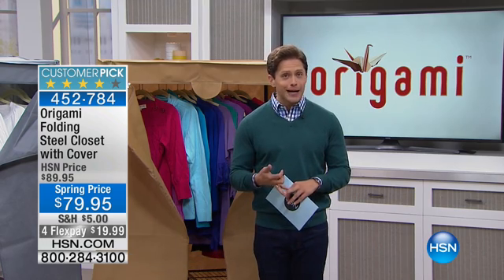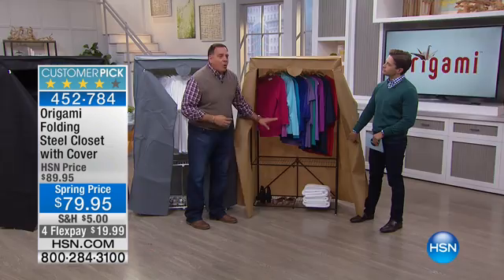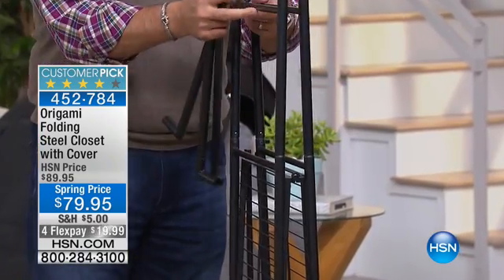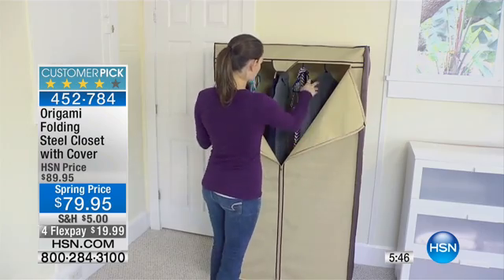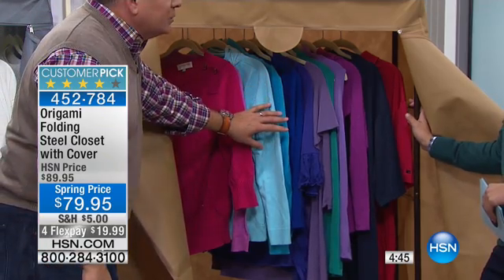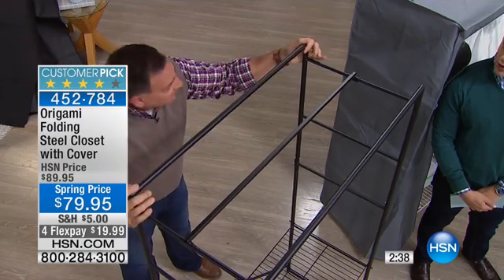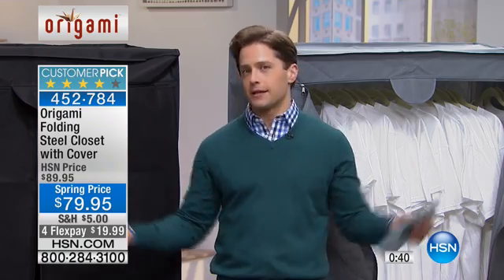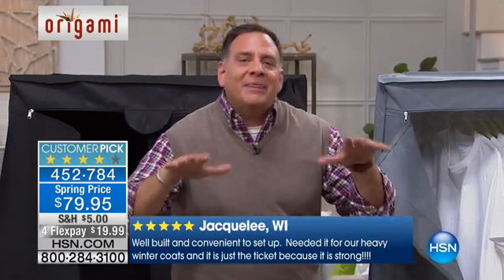Origami Folding Steel Closet with Cover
You can always use more closet space. This folding steelframe closet has plenty of shelf and hanging space and comes with a durable fabric cover to keep...